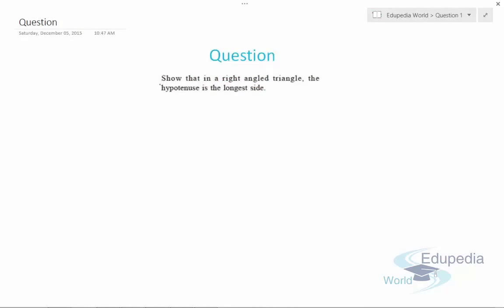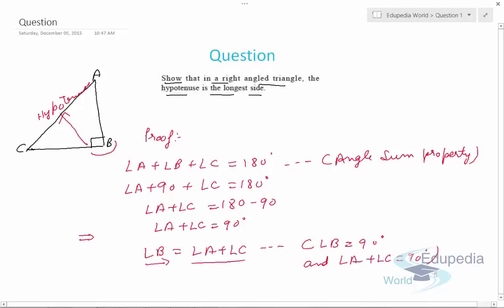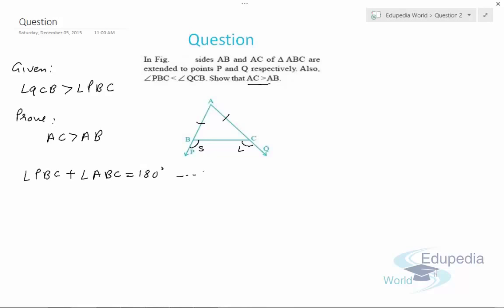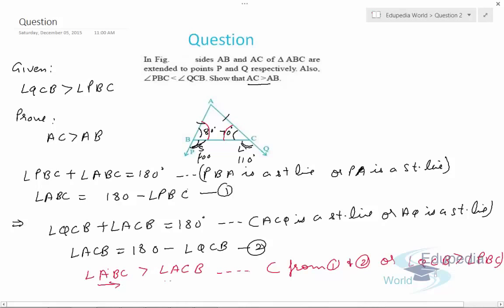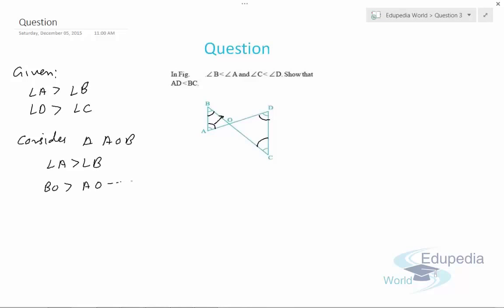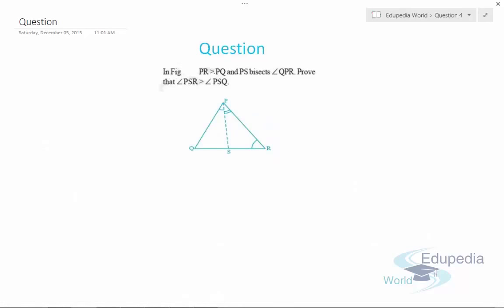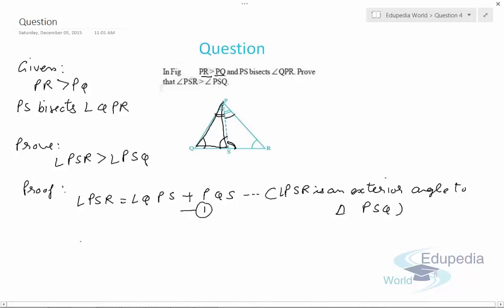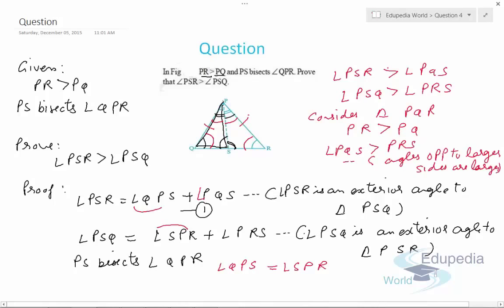Mathematics Grade 9 - | Solved Problems on Inequalities | Inequalities of Triangles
Mathematics (Grade 9): High School Learning:
Solved Problems on Inequalities | Inequalities of Triangles;

for more videos on Mathematics (Grade 9);